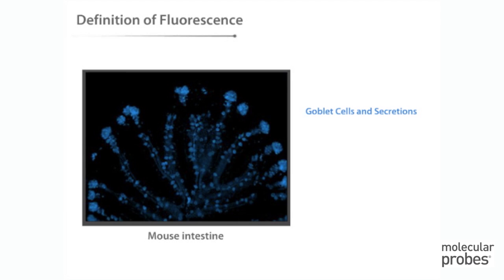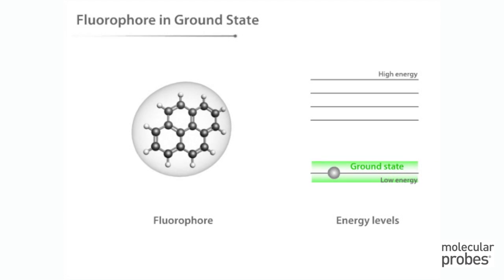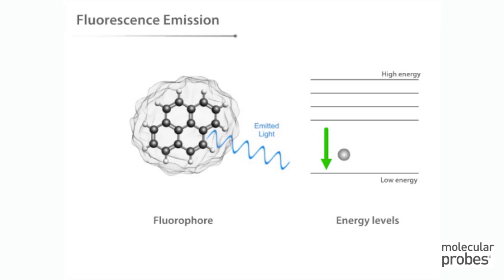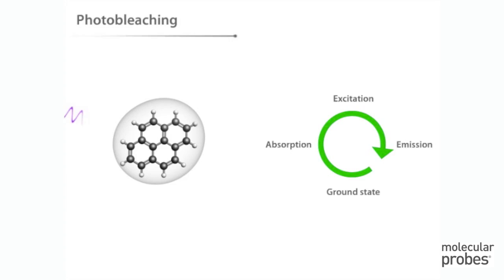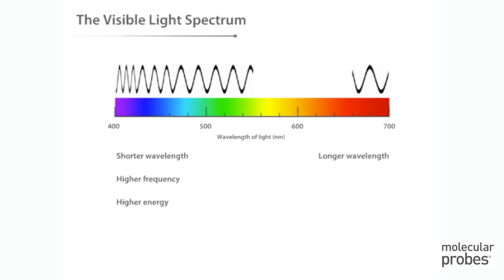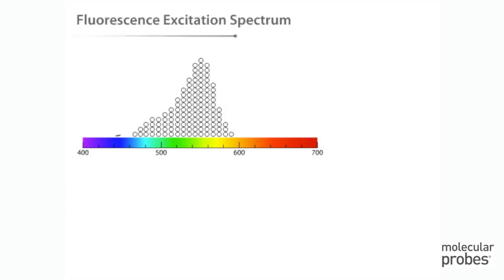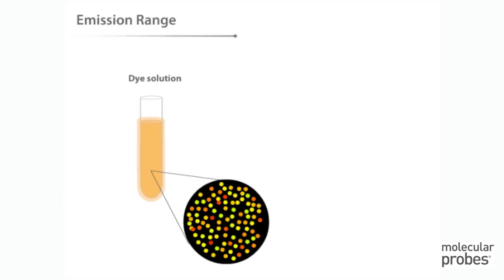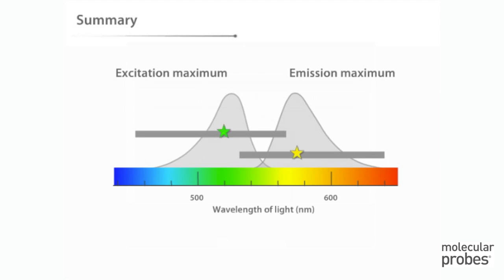Molecular Probes Tutorial Series—Introduction to Fluorescence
This video provides an easy to understand overview of the basic principles of fluorescence and is suitable for beginners or for those that need a quick refresh.